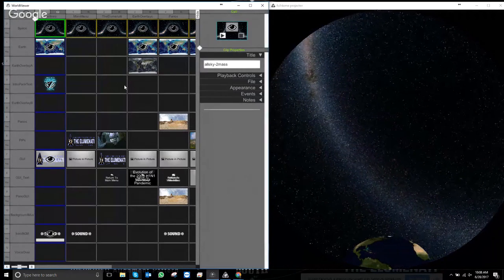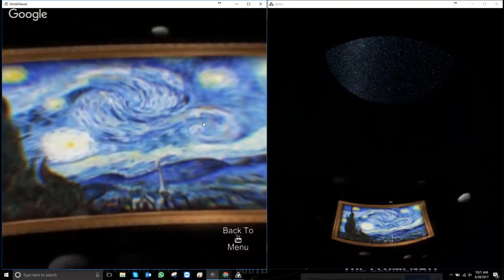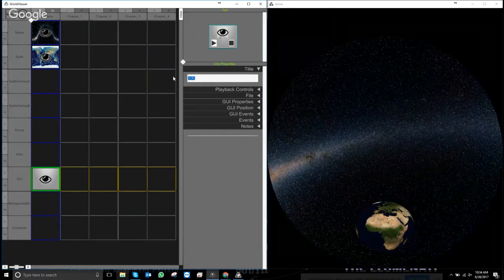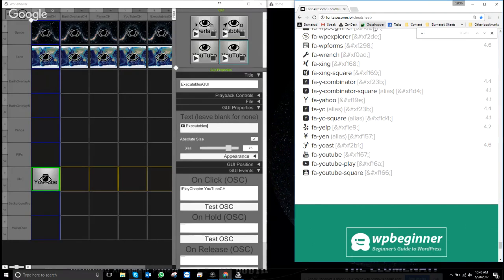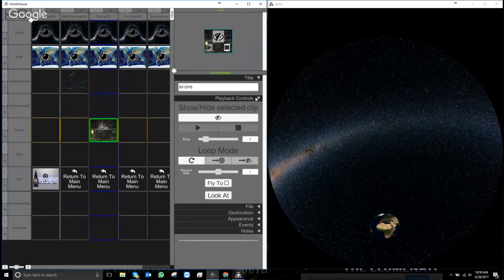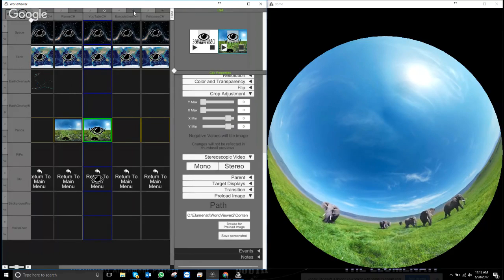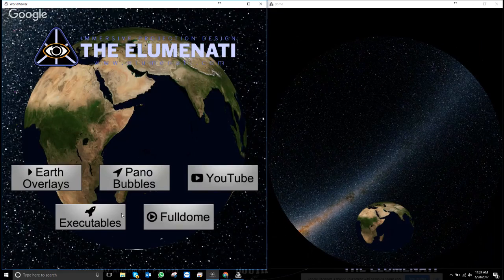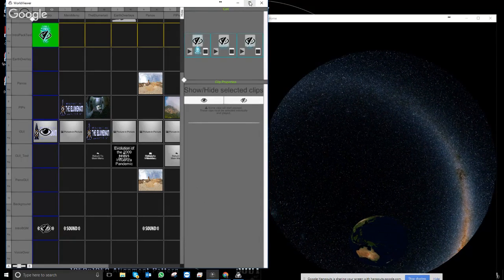MN Network WorldViewer Training - Part II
In this training, we will build a WorldViewer composition using WorldComposer from start to finish.  Training will include OSC Scripting for creating automated shows, as well as launching exterior applications such as Uniview and World Wide Telescope.